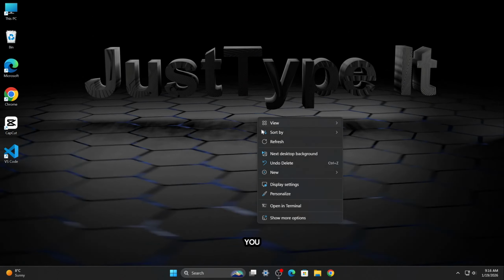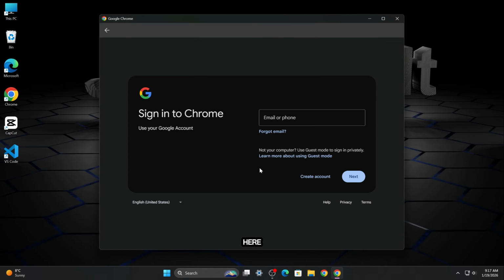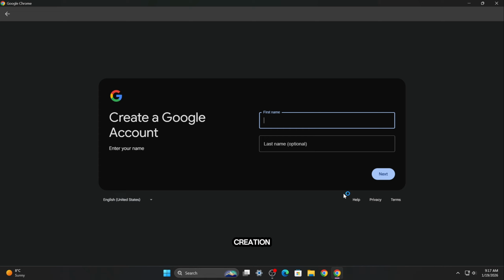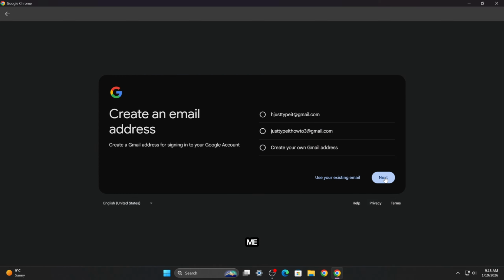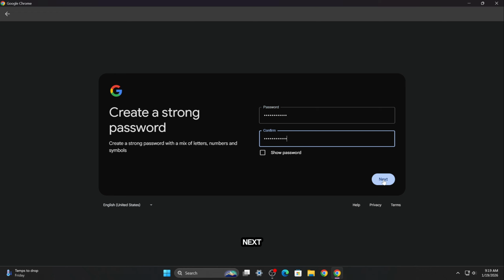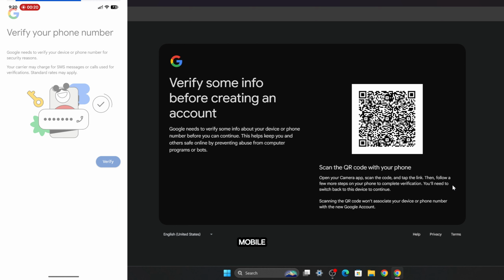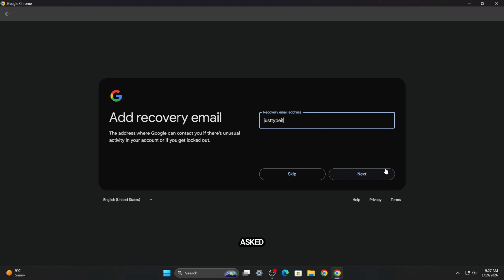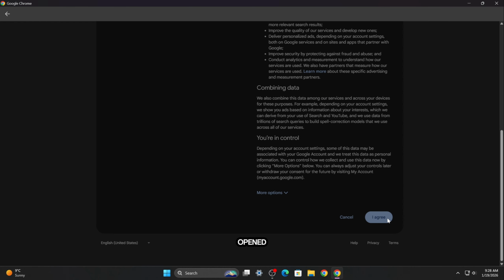How to Create a Free Gmail Account on PC | Step-by-Step Gmail Setup Guide 2026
Want to create a new Google (Gmail) account on your PC?
In this video, I’ll show you a complete step-by-step guide to create a Google account using Google Chrome — from entering your name, choosing a Gmail address, setting a password, phone verification, and final setup.

This guide is perfect for beginners who want to make a new Gmail account correctly without errors.

📌 What you’ll learn:
• Open Google signup page in Chrome
• Enter personal details
• Create custom Gmail address
• Set strong password
• Verify phone number
• Complete account setup